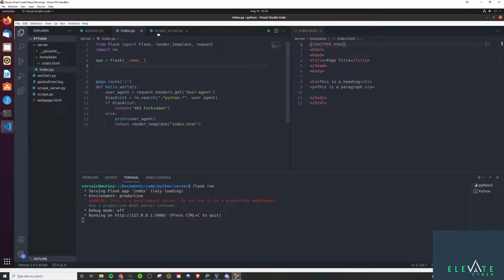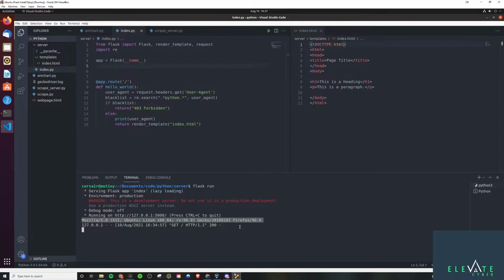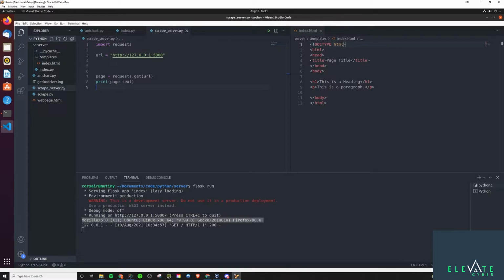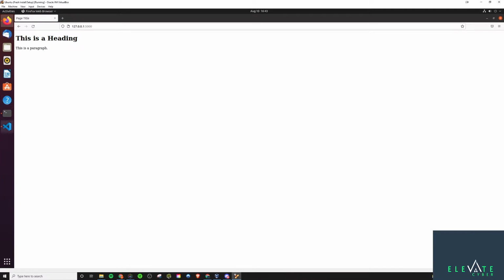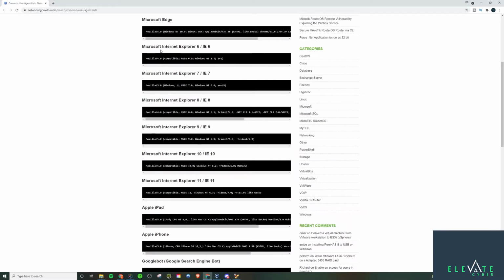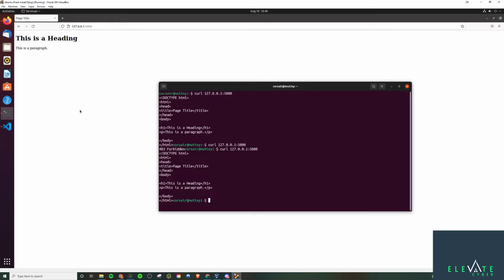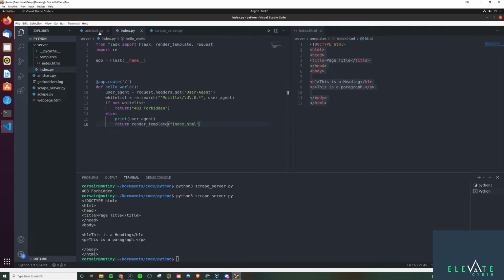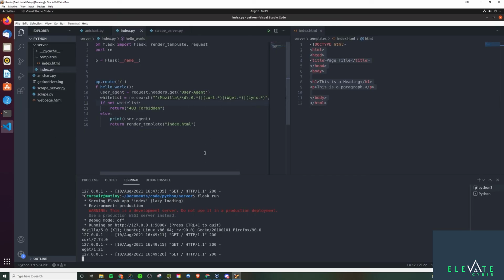Web Scraping Without Getting Caught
In this video I will teach you web scraping without getting caught. Please use this information responsibly.